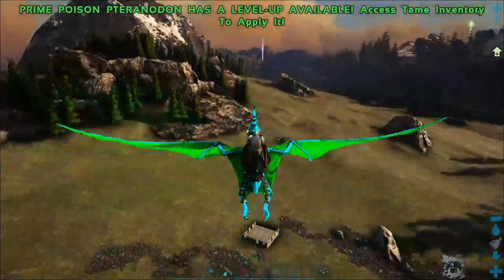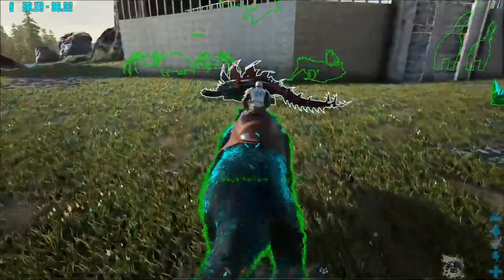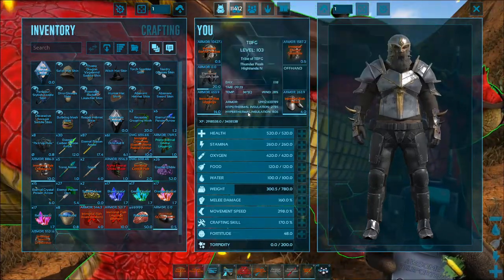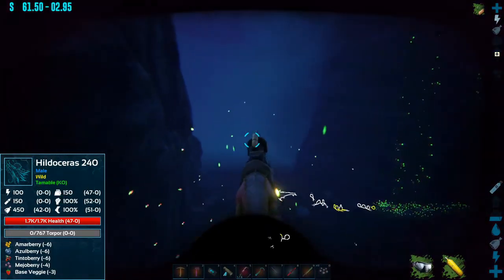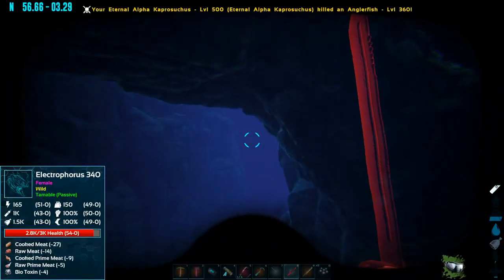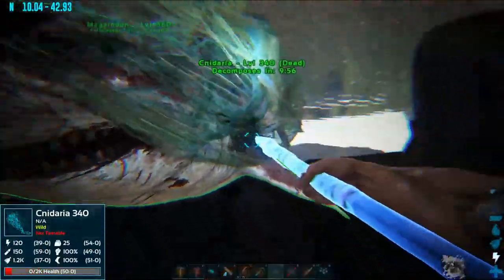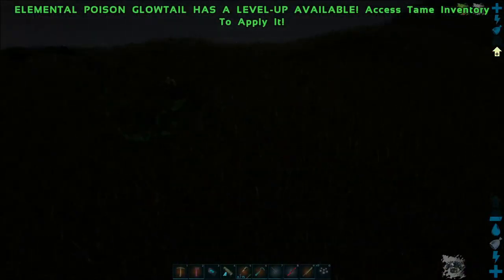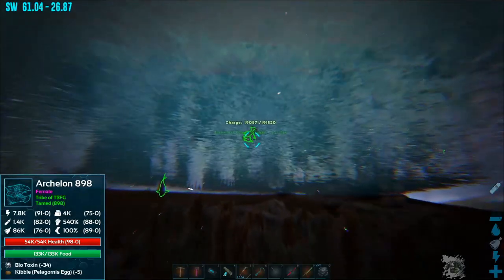Modded Ark Eternal #25 Archelon the Giant Sea Turtle - Ark Survival Evolved Modded Series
My first playthrough of Ark on the PC, trying out some awesome mods like Ark Eternal and much more!  Mods listed below!

Mods:
Workshop Mod List: 19 Total
ID Mod Name
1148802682 Fister's All Fog Remover
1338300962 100k Configurable Stack Mod [Lite]
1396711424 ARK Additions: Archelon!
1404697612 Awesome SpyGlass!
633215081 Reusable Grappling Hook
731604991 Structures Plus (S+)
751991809 Death Recovery Mod (v1.10.2)
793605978 Super Spyglass (Open Source)
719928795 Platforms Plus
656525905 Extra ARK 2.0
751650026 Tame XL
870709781 Dino Pick Up Mod - v1.31
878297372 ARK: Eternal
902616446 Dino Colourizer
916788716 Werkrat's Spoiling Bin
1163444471 Ark Eternal Elemental Expansion
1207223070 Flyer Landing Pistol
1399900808 MAP EXTENSION: WATER BLOCKS - (jd_Branch)
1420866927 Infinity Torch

Ark Eternal
Eternal is a overhaul mod that changes alot of features from vanilla ARK. It adds 204 new dinos at its current state, most of them can be tamed in different ways. And some of them can be evolved from creature A to creature B. Eternal has around 30 bosses so far, some rather easy and some almost impossible to kill. It adds more difficulty and diversity. And the best thing about Eternal, is that its WIP, meaning we still have alot of new features we are both thinking about and working on. We will not, however, release content and start with adding any more content until the previous content is working.

Eternal is a overhaul mod, meaning its designed for first priority in your load order. It is also designed with PvE in mind. If you want to use it on your PvP-server, you would have to do some serious tweaking. It is balanced for vanilla difficulty and levels. If you change that, your experience may differ from what Eternal is designed for. People have had success in running this mod second to mods like Pugnacia, Annuaki and Extinction. We do not encourage it though, as it could block some of Eternals content. And it may work now, and then all of a sudden, when we do some changes, it may not. We do however try and design Eternal to work as second overhaul mod.